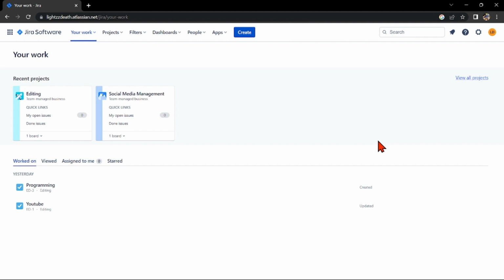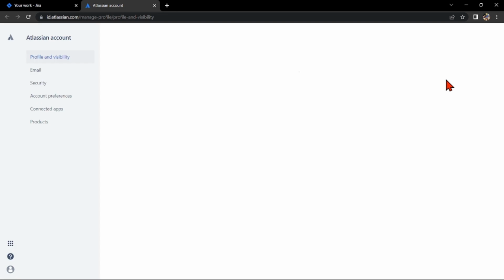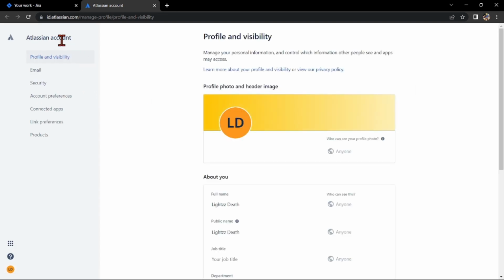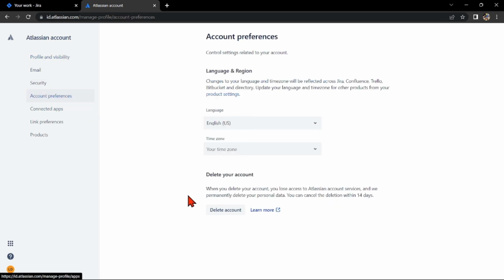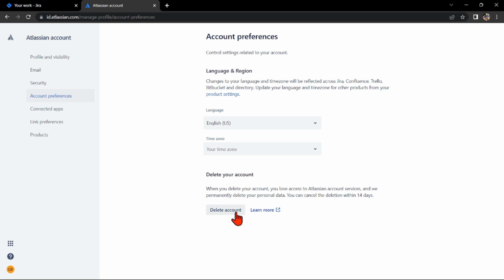How to Delete Jira Account (EASY)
How to Delete Jira Account. In this video, we'll show you how to delete your Jira account if you need to. Jira is a great tool for managing projects, but sometimes you may need to close your Jira account for some reason.

We'll show you how to delete your Jira account easily and painlessly, so you can start fresh and focus on your studies again. If you're ever in doubt about how to delete your Jira account, be sure to check out this video!
How to Delete Jira Account